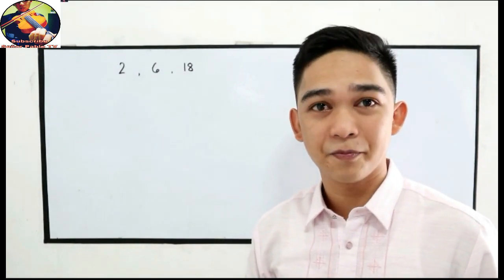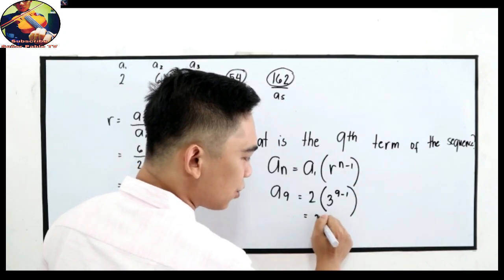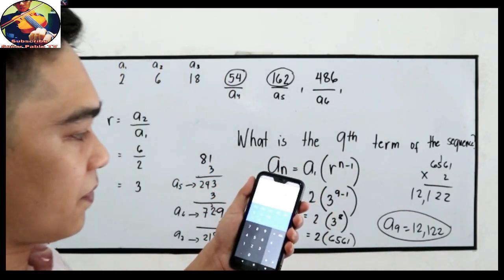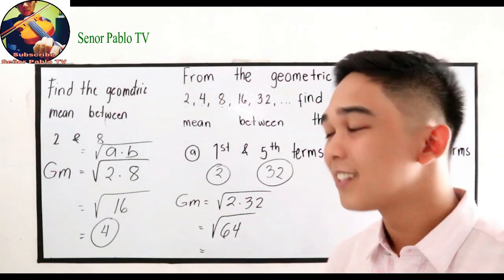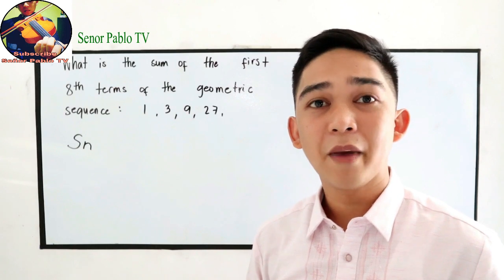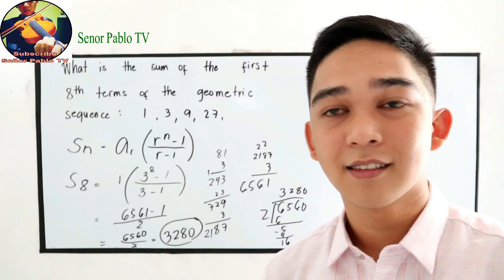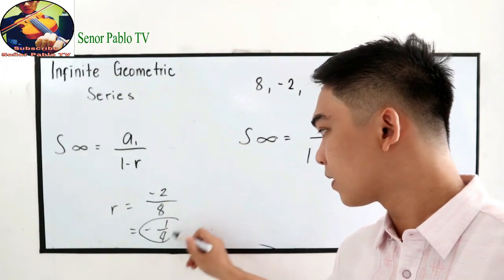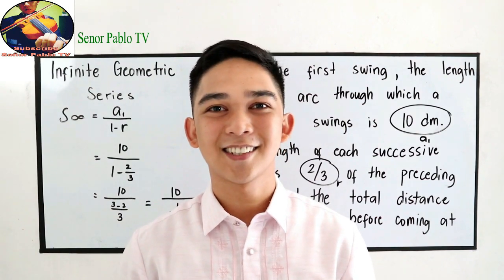Geometric Sequence , Geometric Mean, Geometric Series, Infinite Geometric Series I Señor Pablo TV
Complete lecture about Geometric Progressions with word problems.